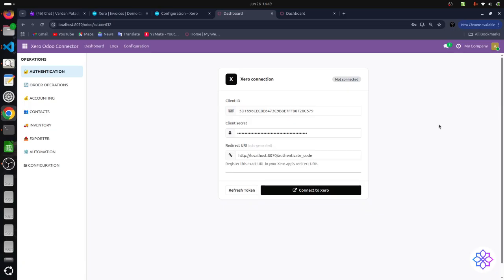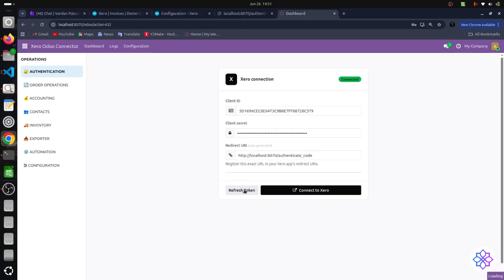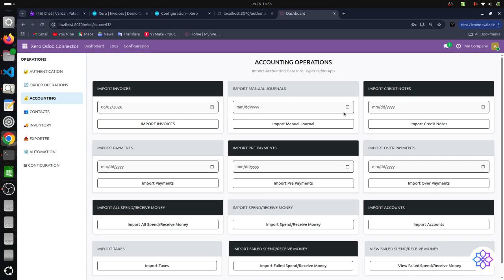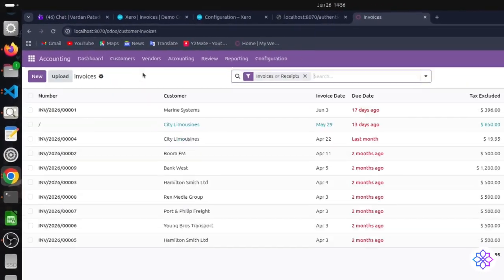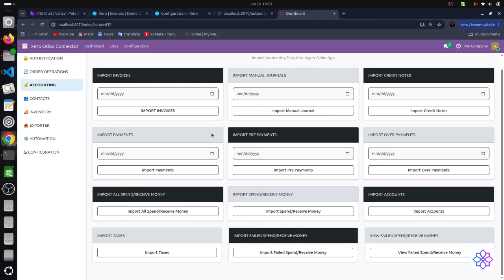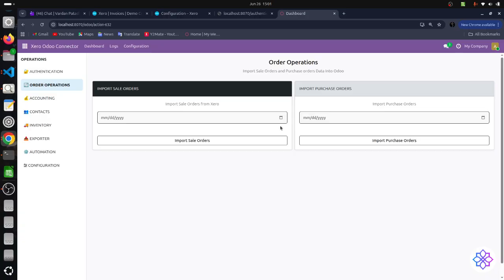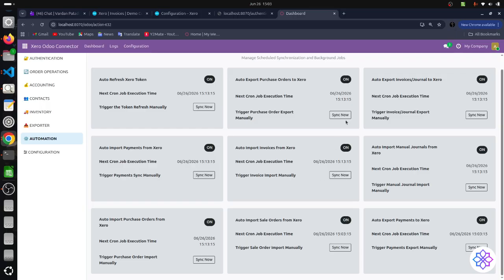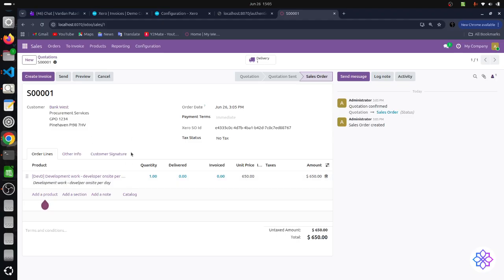Odoo Xero Integration | Complete Setup, Import & Export Tutorial | Rishvi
Looking to integrate Odoo with Xero Accounting? This complete step by step tutorial by Rishvi Limited demonstrates how to configure the Odoo Xero Connector, authenticate your Xero account, import and export financial data, and automate synchronization between both platforms.

Whether you're implementing the connector for a new business or replacing manual accounting processes, this tutorial covers the complete workflow for synchronizing customers, suppliers, products, invoices, bills, payments, journal entries, and more.

⏱️ Chapters

0:00 Introduction
0:11 Installation
0:20 Configuration
1:13 Authentication
2:05 Import Operations
5:30 Export Operations
9:10 Scheduler Configuration
12:00 Error Logs & Monitoring
14:30 Dashboard Overview
16:30 Conclusion

⚙️ Installation

• Install the Odoo Xero Connector
• Configure the application
• Access Xero Integration settings
• Prepare your Odoo environment

🔐 Authentication & Configuration

• Configure Xero credentials
• Connect your Xero organisation
• Authenticate the connector
• Configure company settings
• Configure import and export preferences

📥 Import Operations

• Import Chart of Accounts
• Import Customers
• Import Suppliers
• Import Products
• Import Taxes
• Import Sales Invoices
• Import Vendor Bills
• Import Credit Notes
• Import Payments
• Import Journal Entries

📤 Export Operations

• Export Customers
• Export Suppliers
• Export Products
• Export Sales Orders
• Export Purchase Orders
• Export Customer Invoices
• Export Vendor Bills
• Export Credit Notes
• Export Payments
• Export Journal Entries

🔄 Automated Synchronization

• Configure scheduled synchronizations
• Run automatic import jobs
• Run automatic export jobs
• Keep Odoo and Xero synchronized
• Reduce manual accounting work

📊 Dashboard & Monitoring

• Monitor synchronization status
• Review imported records
• Review exported records
• Track processing history
• View integration dashboard

⚠️ Error Handling

• Review synchronization logs
• Identify failed records
• Retry failed operations
• Resolve configuration issues
• Monitor integration health

The Rishvi Odoo Xero Connector helps businesses:

• Eliminate duplicate data entry
• Synchronize accounting data automatically
• Reduce manual errors
• Improve financial accuracy
• Save time through automation
• Automate accounting workflows
• Improve financial reporting
• Increase operational efficiency

🏢 About Rishvi Limited

Rishvi Limited specializes in Odoo development, ERP integrations, accounting automation, Linnworks solutions, API integrations, and business workflow automation.

💼 Our Services

• Odoo Development and Customization
• Xero Integration
• ERP Development
• Accounting Automation
• Workflow Automation
• API Integrations
• CRM Development
• Inventory Management Solutions
• Custom Dashboards
• Business Reporting